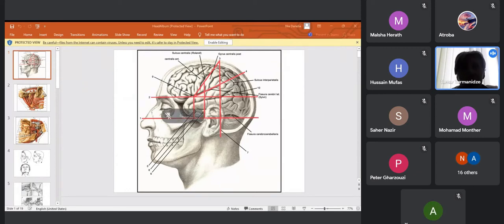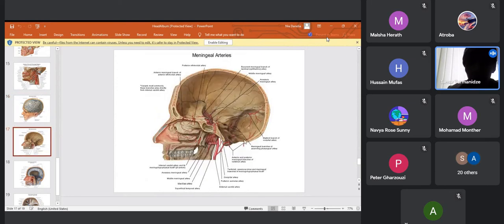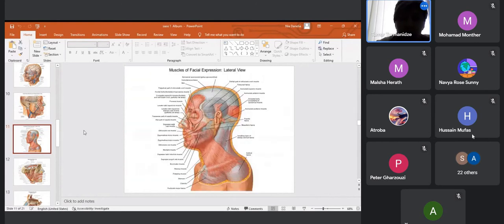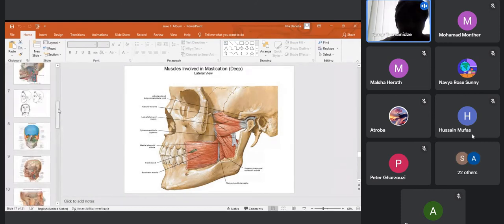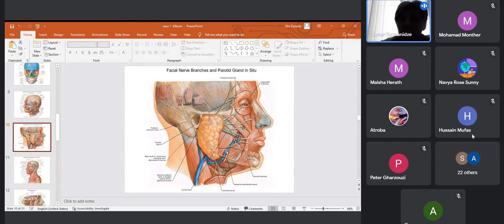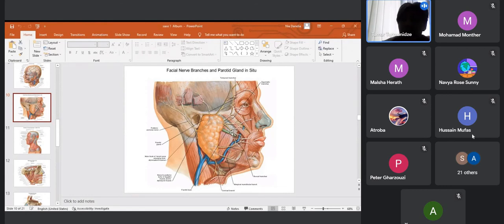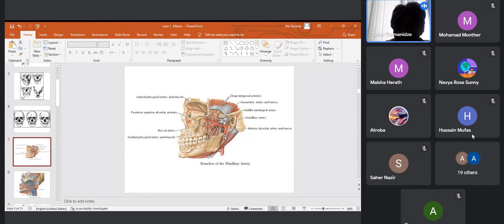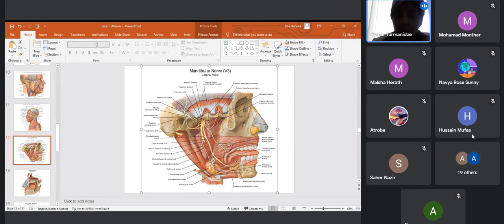Topoanatomy- Head 2 - Tamuna